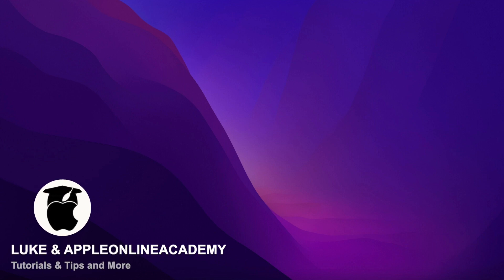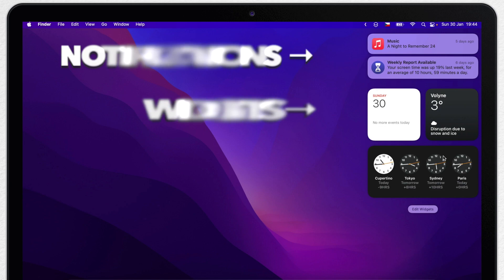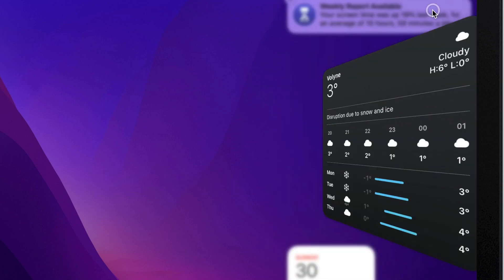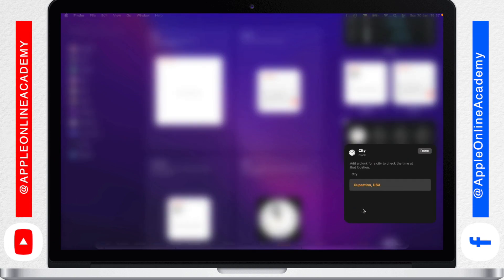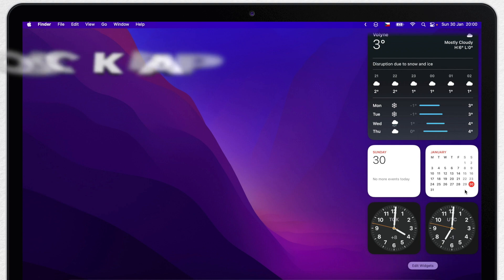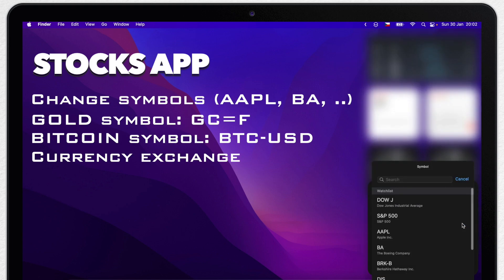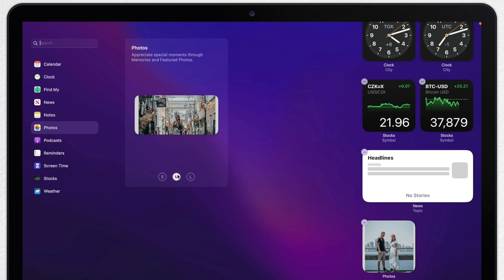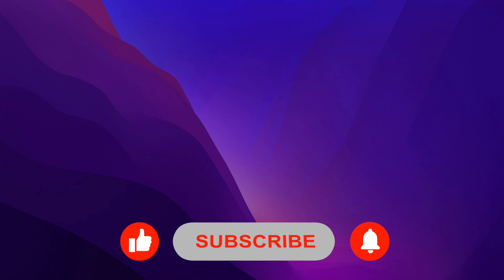Mac Widgets Tips & Tricks! Why you should use Notification Center Widgets on Mac?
Are you using Widgets in the Mac Notification Centre? In this video I will show you how useful they can be. Check Weather, Set different time zones, follow Bitcoin or other Currencies and so much more...

⏱ TIMESTAMPS
0:00 Intro
0:35 Notification Centre & Widgets
1:15 Weather Widget
2:35 Calendar Widget
3:08 Clock Widget
4:59 Stocks Widget
6:29 News Widget
7:17 Photos and Notes Widget